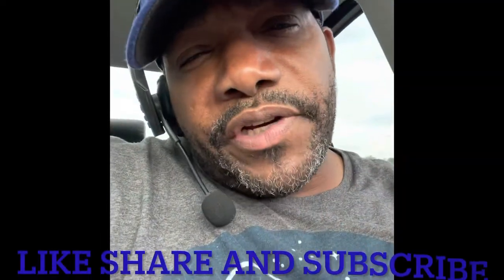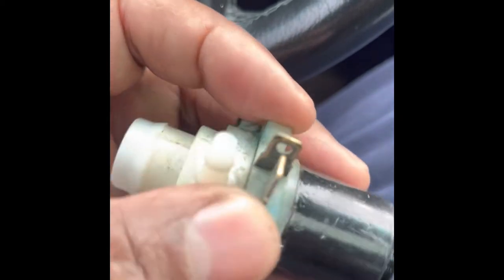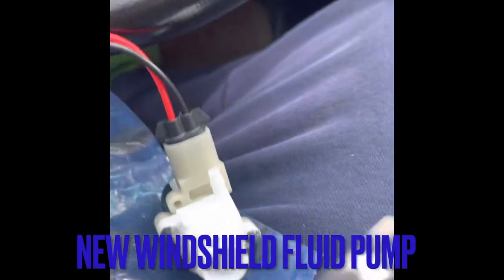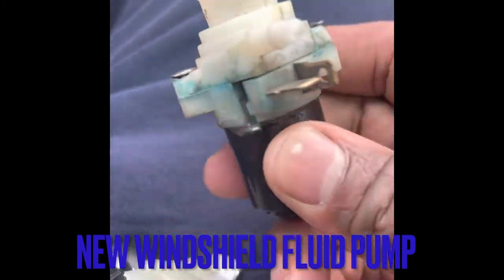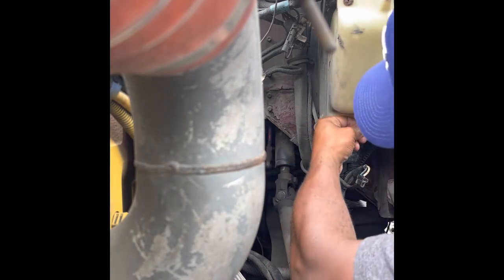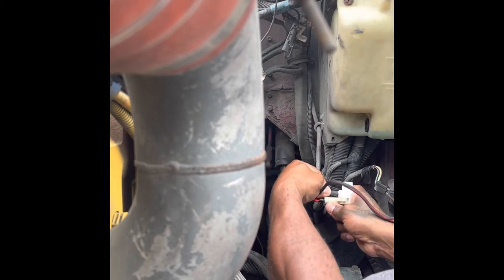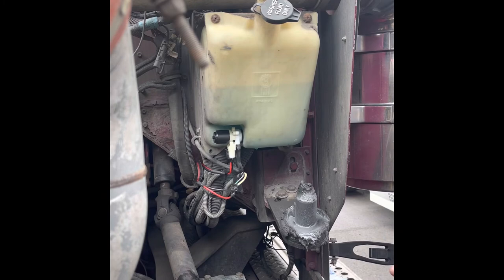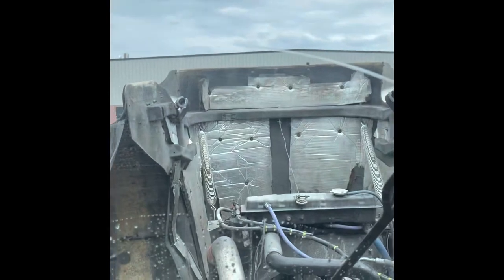How to install a windshield fluid pump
How to install a windshield fluid pump on a 1999 kenworth W900L .
Paccar Genuine part kit.
Part: T4695001
Made in U.S